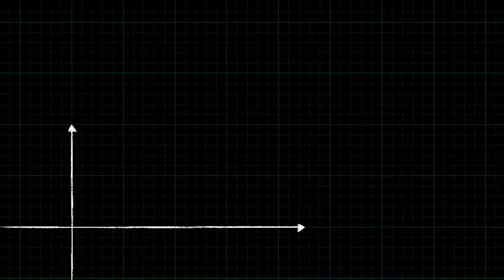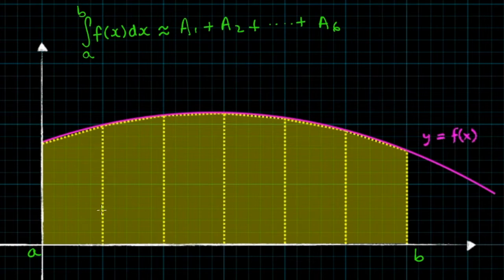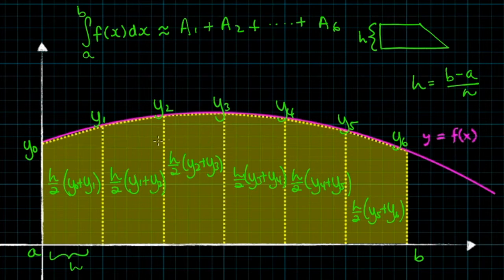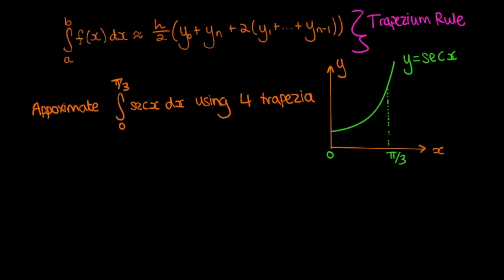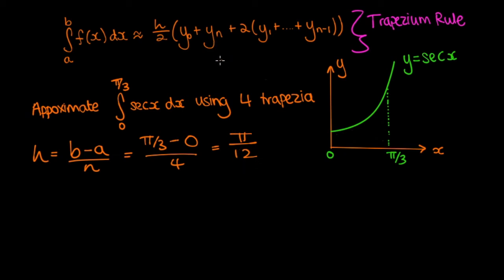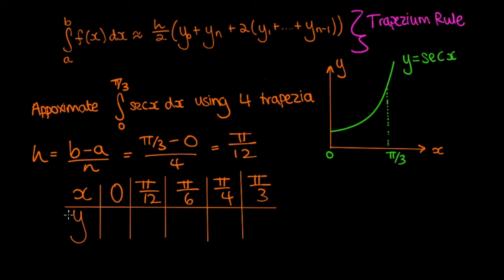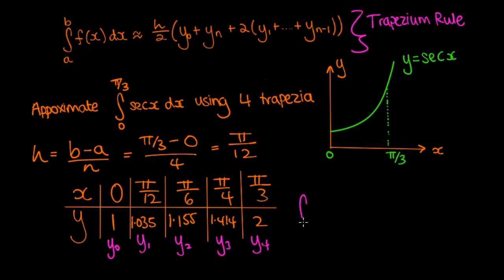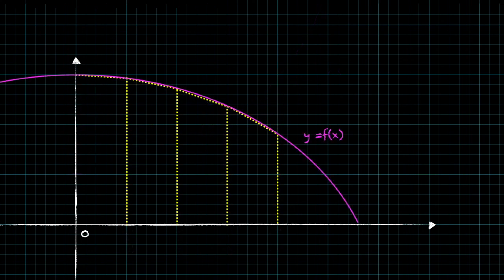TRAPEZIUM RULE for Numerical Integration | Numerical Analysis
Learn how to use the trapezoidal/trapezium rule for numerical integration (numerical analysis). I begin by deriving the formula for the trapezium rule and then I use it to approximate the value of a definite integral. The approximation is always an overestimate when the function is convex in the interval and is always an underestimate when the function is concave in the interval. In the video, I give an intuitive justification as to why this is the case.

Attribution:
Thumbnail Background - Vecteezy.com